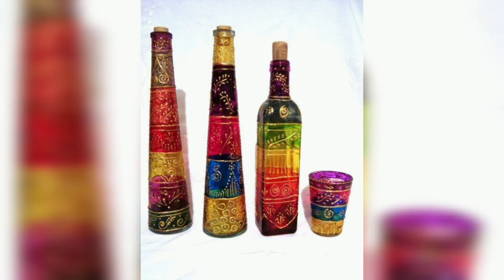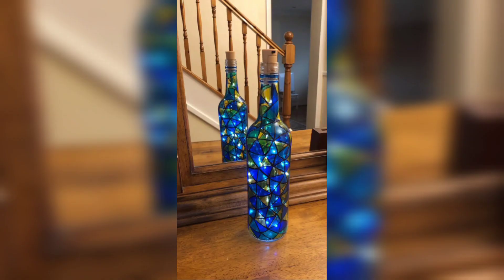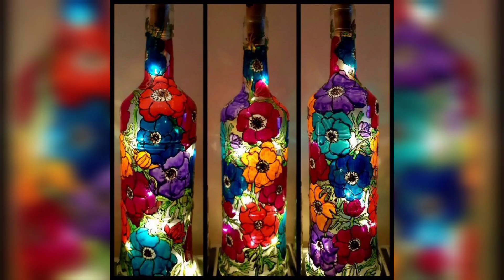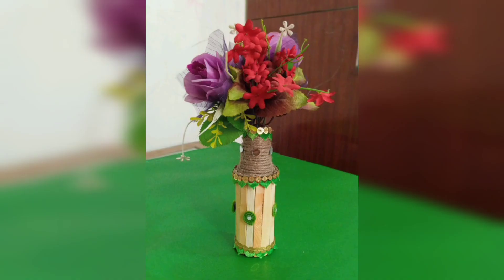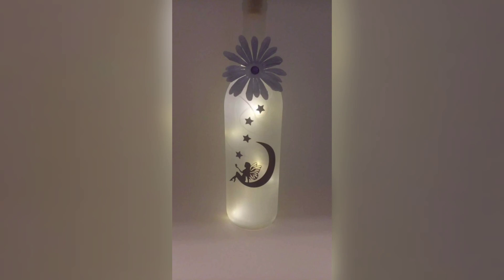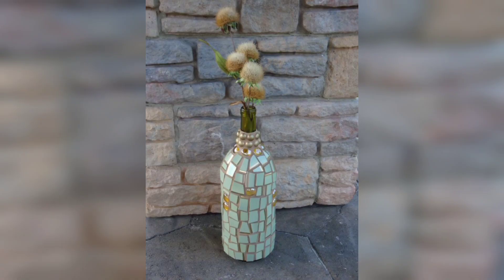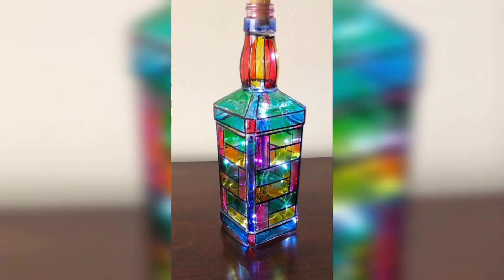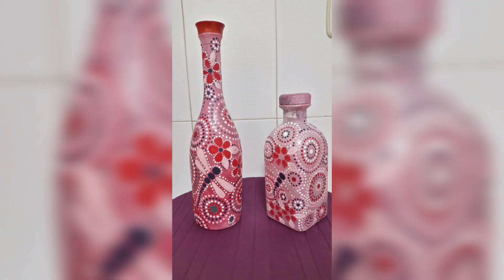Transforming Glass Bottles into Creative Masterpieces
Dive into the world of glass bottle crafts and learn to turn ordinary bottles into extraordinary pieces of art. Explore your creativity, upcycle glass bottles, and add a personalized touch to your space with these inspiring DIY projects.